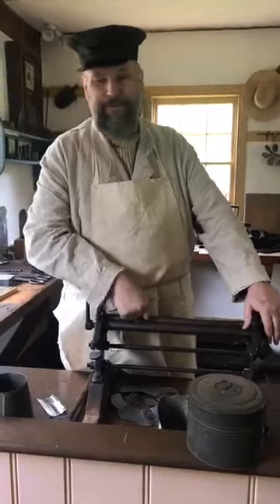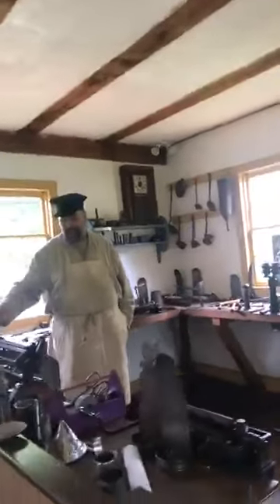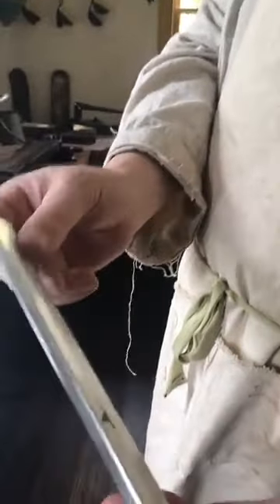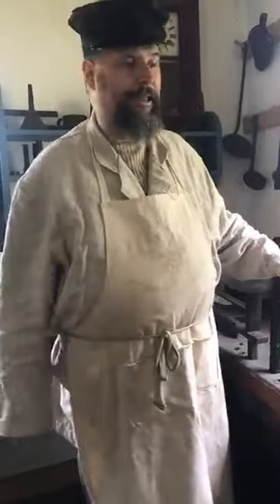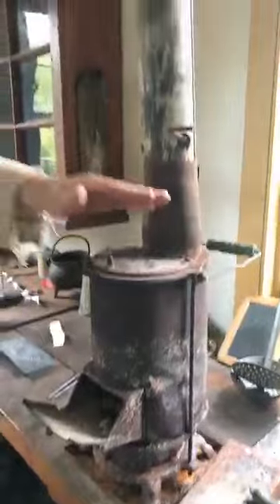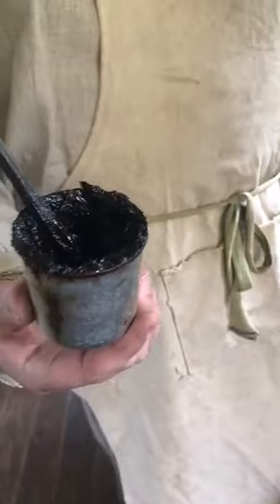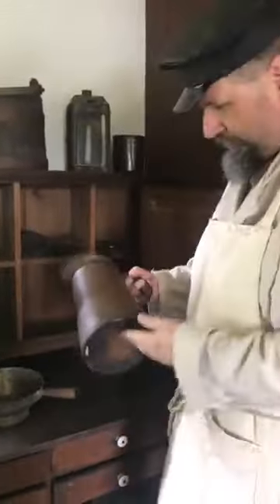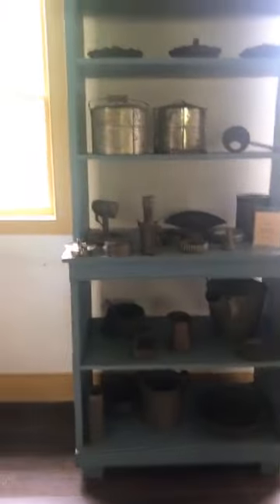Tin Shop Virtual Tour in Historic Zoar Village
Tour Guide Todd takes you through the Historic Zoar Village Tin Shop